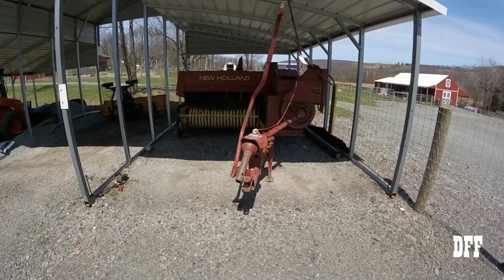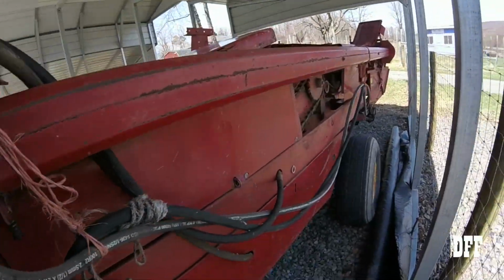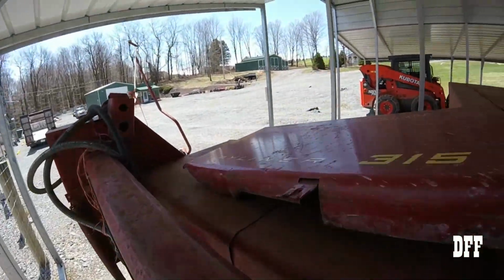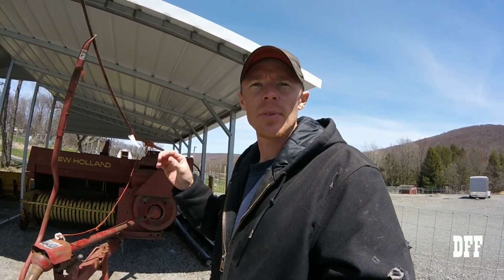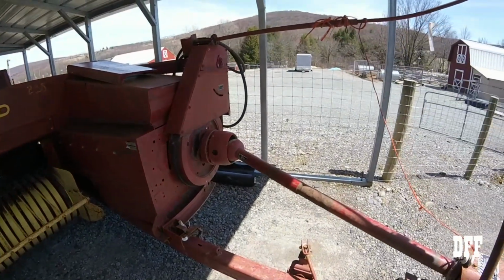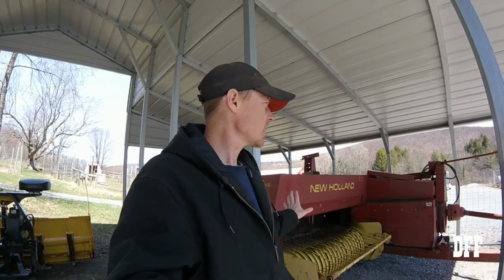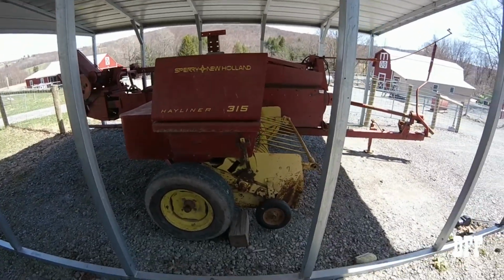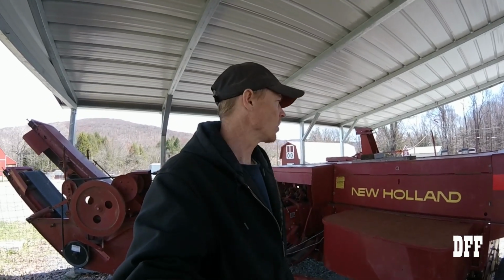New Holland 315 Small Square Baler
I picked this up at a recent auction. Is it any good??? Lets take a look!